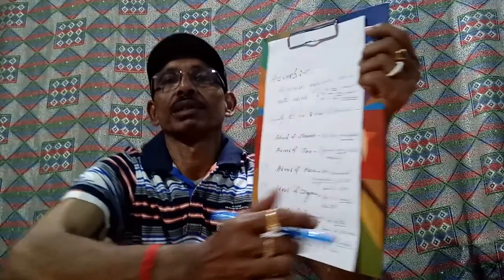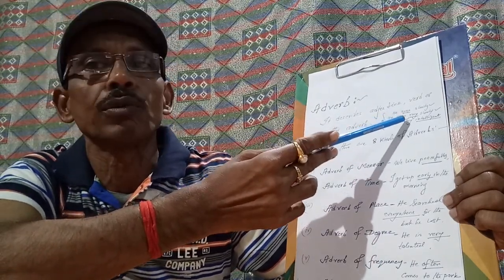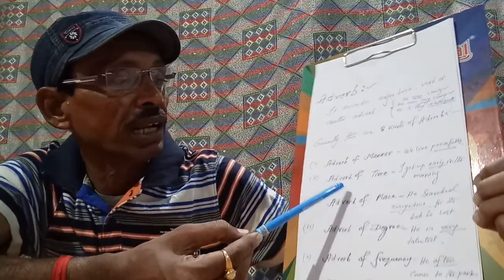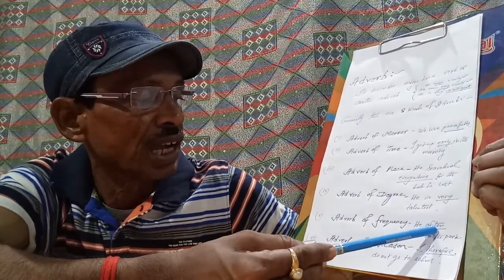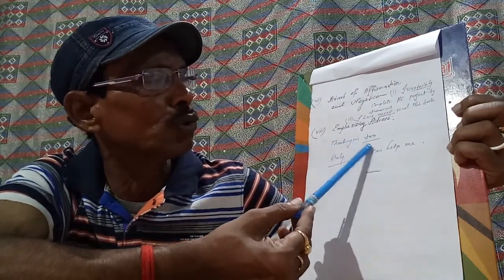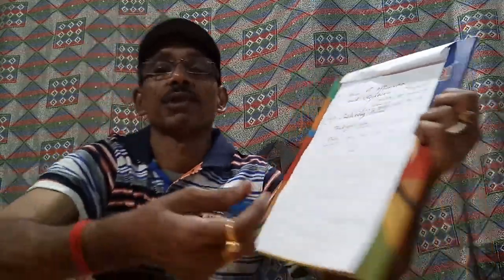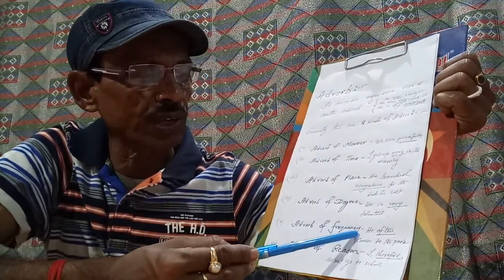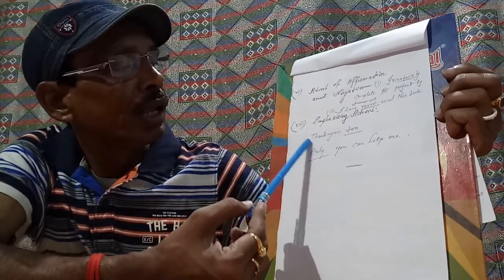ADVERB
Adverb is described in this lesson with example.